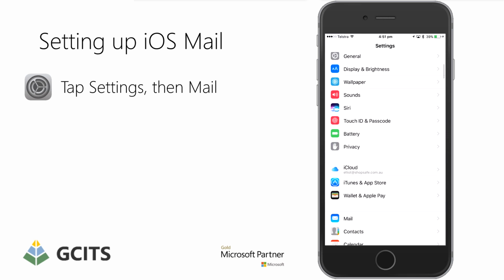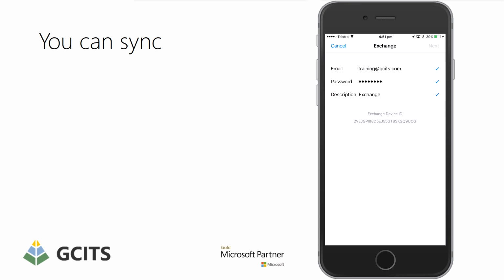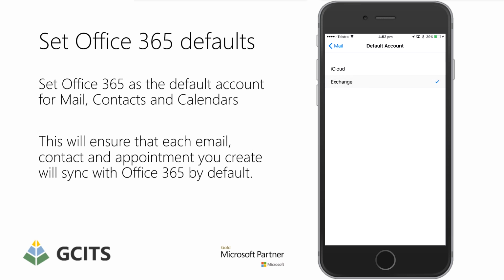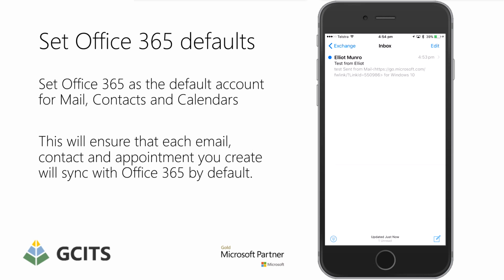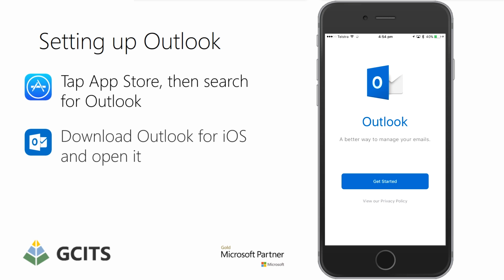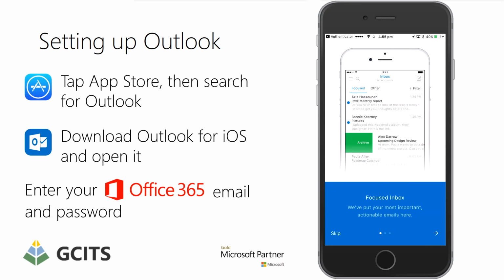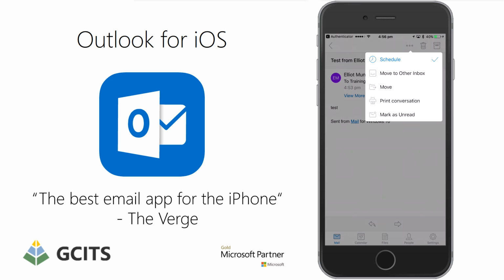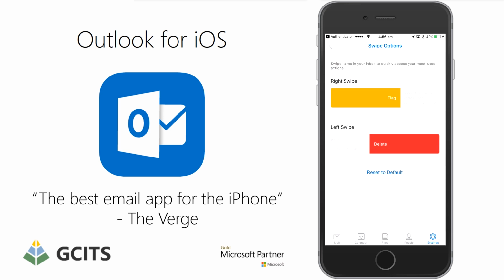How to setup Office 365 email on iPhone (Updated for iPhone 7 & iOS10)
The way you set up Office 365 accounts on an iPhone has changed (very slightly) with iOS 10, so I've taken the opportunity to update our most popular Office 365 video.

In this video we'll cover:

How to set up Office 365 email on iPhone via the iOS mail app.
How to set up Office 365 email on iPhone via Microsoft Outlook for iOS

I'm also throwing in a big plug for Outlook for iOS, for me it is hands down the best mail app for iOS. Hopefully you think so too :)